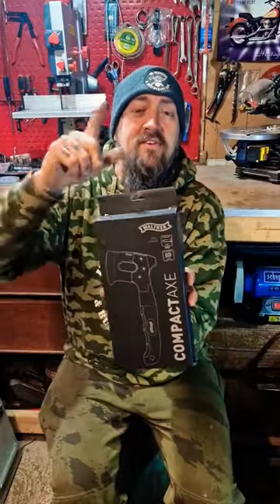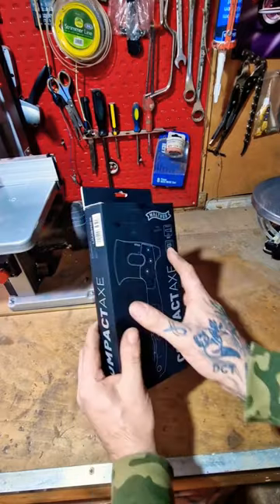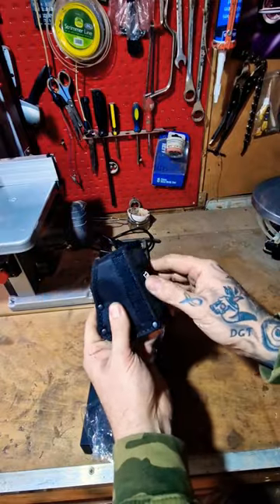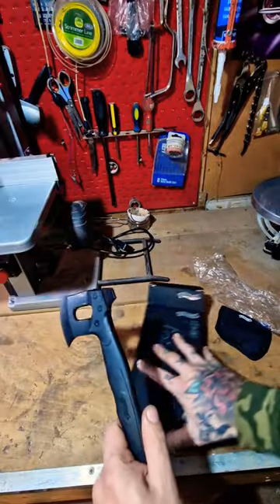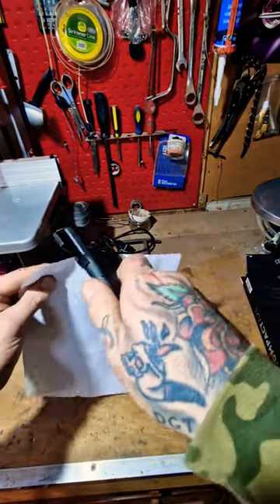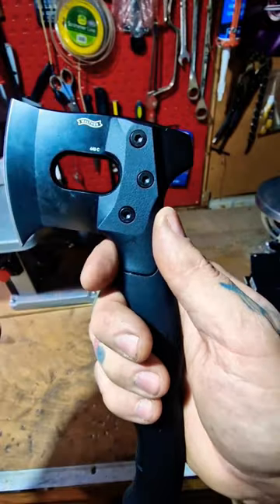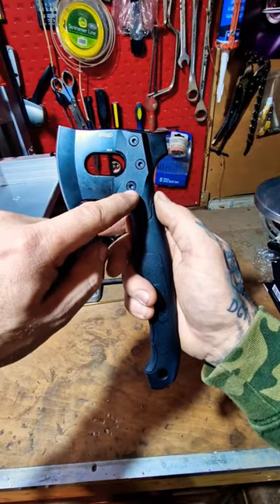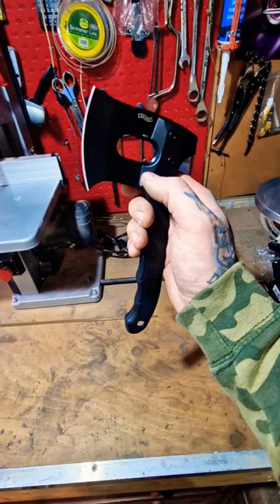Unboxing a Walther Axe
Unboxing and overview of this Walther compact Axe